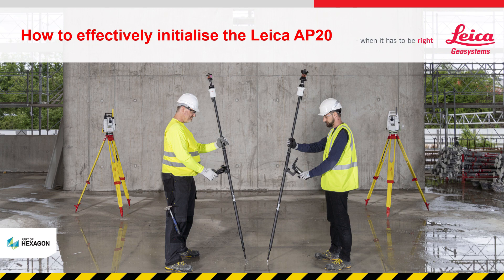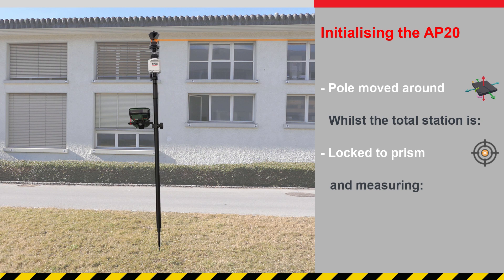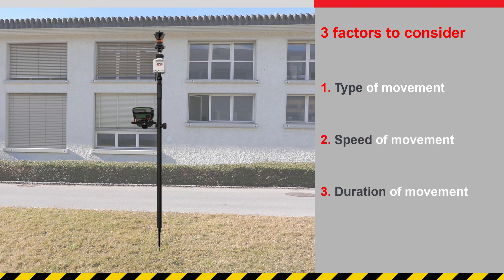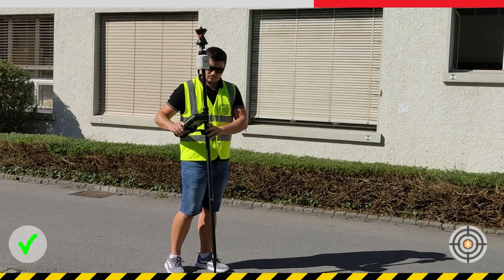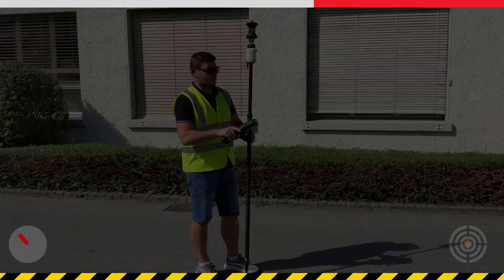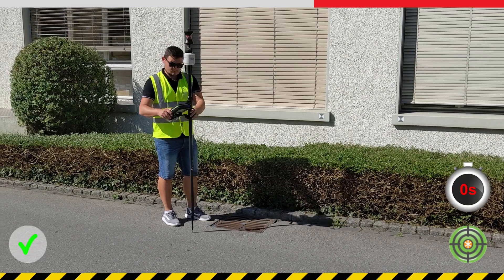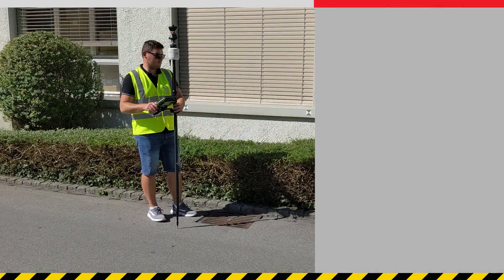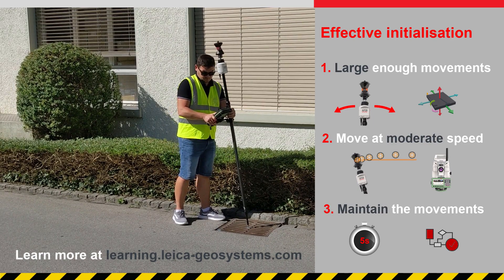Leica AP20を効果的に初期化する方法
Leica AP20の効果的な初期化方法をご案内します。